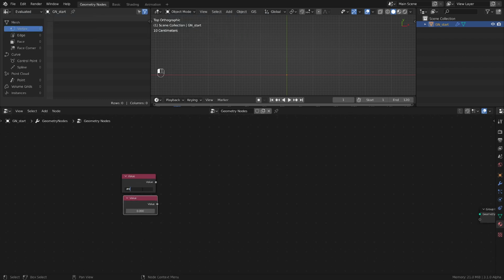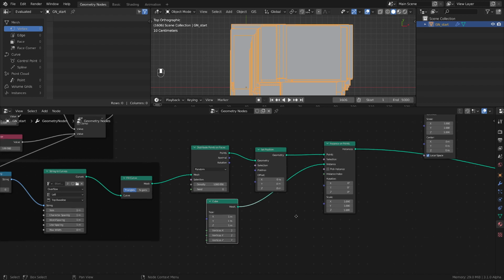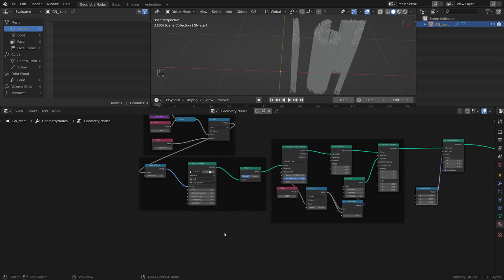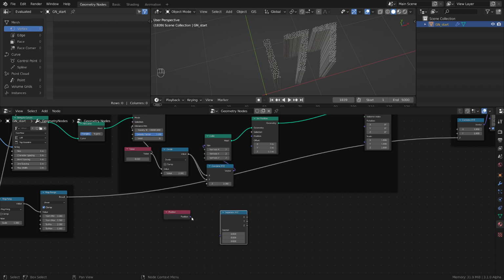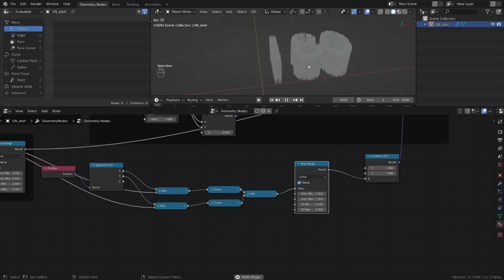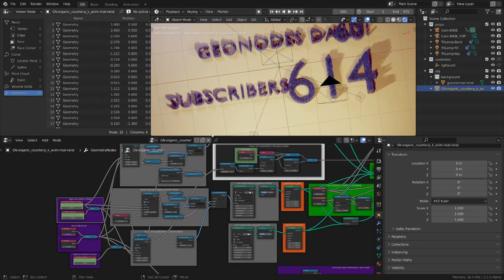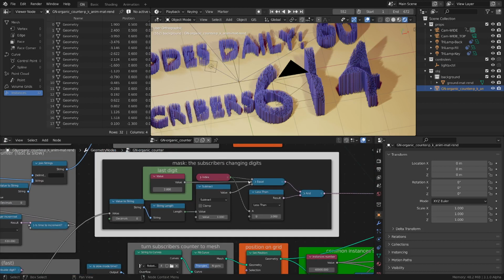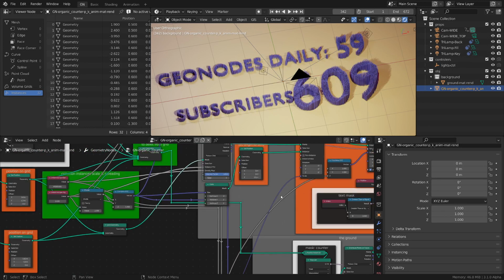Organic counter: Nested instances | Blender Geonodes Daily, tip 60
Today`s tip is about how to build a procedural counter and play with nested instances. At the end I do a quick run through the finished project.

 This is part of a geometry nodes tutorial series using the fields workflow and focused on showing as much as possible in around 10 minutes.